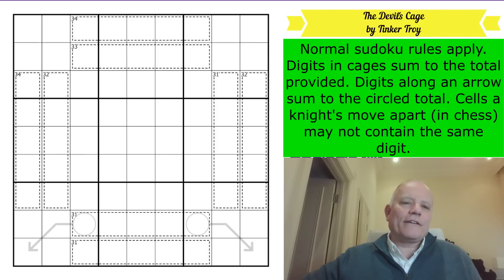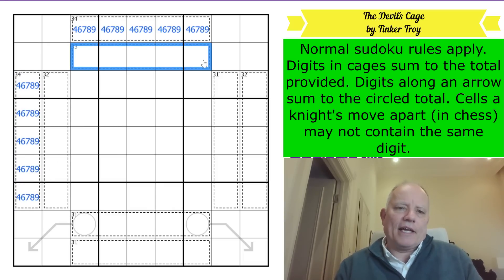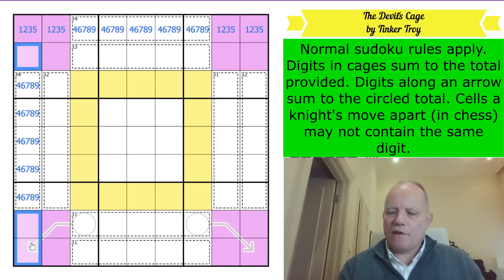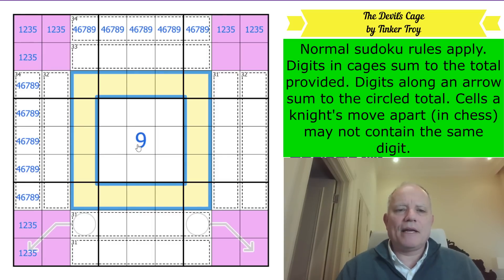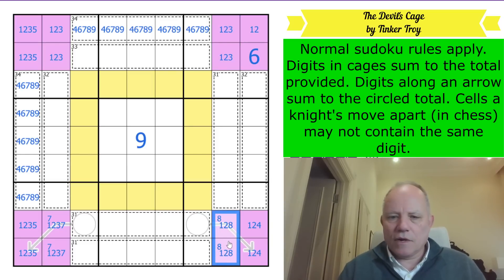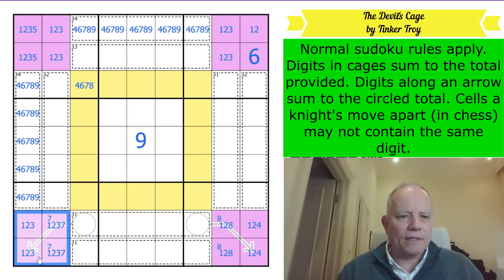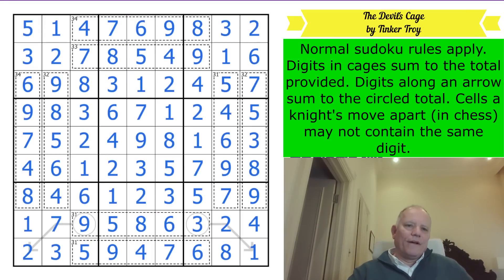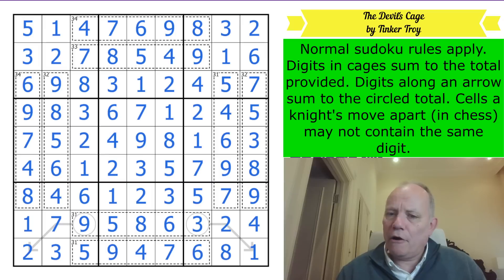Tinkering with Genius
Normal sudoku rules apply. Digits in cages sum to the total provided. Digits along an arrow sum to the circled total. Cells a knight's move apart (in chess) may not contain the same digit.

▶ Now available: GAS 2!  ◀
Now out, the second volume of GAS puzzles on our Cracking the Cryptic app. Brand new Genuinely Approachable Sudoku (GAS) puzzles by the channel’s GAS giants, has been released as an in-app purchase from our (free) app. In that app you also get a free pack of puzzles by Prasanna Seshadri (one puzzle of each variant of our existing apps), a FREE pack of 23 puzzles in celebration of our reaching 500k subscribers, and can purchase GAS Volume 1 (60 puzzles), and DOMINO SUDOKU, a pack of 100 handmade puzzles (40 available at launch, 5 added each month until it reaches 100) by some of the best constructors in the world. (Also coming soon is a pack themed around Lines!)

or search for Cracking the Cryptic and the app name on your favourite app provider: Classic, Killer, Chess, Miracle, Thermo, Arrow, Sandwich, Domino and GAS.

This pack is by Skunkworks (who brought us the Duality pack a few months ago) and consists of 19 puzzles featuring the Knightmare constraint, and a fascinating pack it is! Complete the first five to be entered into the drawing; all 19 to get a shout-out on a video – by 20 April. Join us on Patreon at the $2/month level or higher to try these puzzles, $3/month or higher to have access to solution videos. (Any Patreon member gets access to a Patreon-only discord channel to discuss the Patreon Reward puzzles and get help if you need it!)

* Lots of other content available, including past rewards, amazing crossword solves (including Mark’s latest wrestling match with the Times Monthly Club Special) and Simon and Mark engaging in a couple of collaborative sudoku solves. *

0:00 Theme Music
0:14 Rules Of The Puzzle
1:35 Intro & Announcements
3:16 Start Of Solve - Let's Get Cracking!

▶ Contents Of This Video ◀ 0:00 Theme Music 0:14 Rules Of The Puzzle 1:35 Intro & Announcements 3:16 Start Of Solve - Let's Get Cracking!

▶Credits◀
SOFTWARE: Thanks to Sam Cappleman-Lynes and Sven Neumann
Logo: Melvyn Mainini
Opening Credits: Joel Blundell